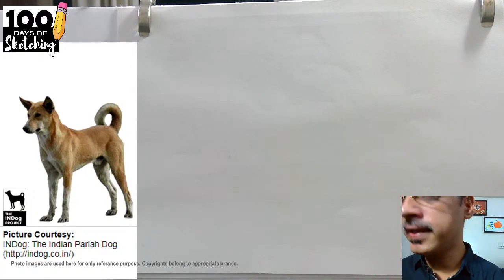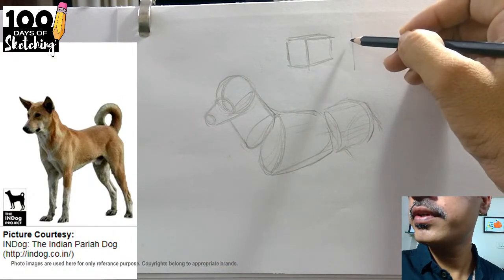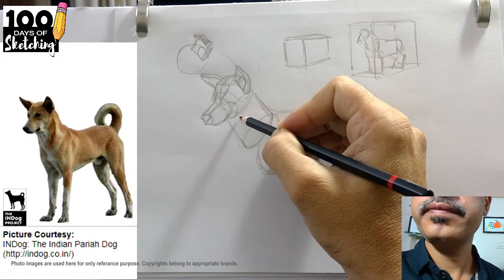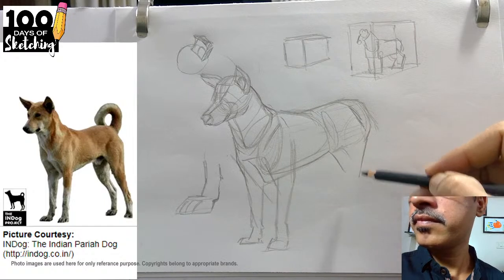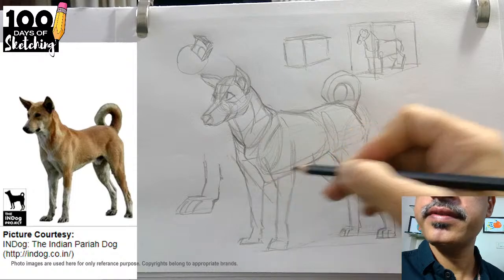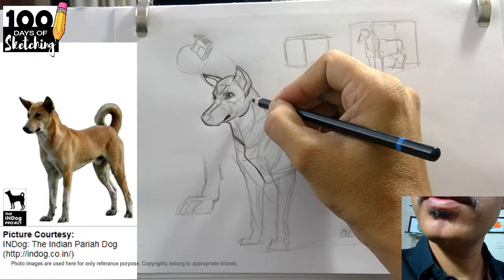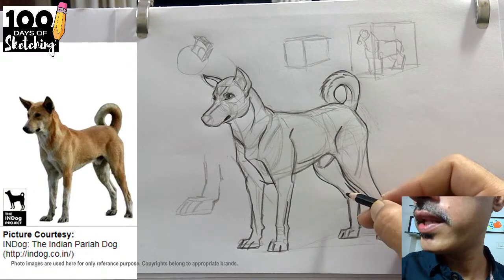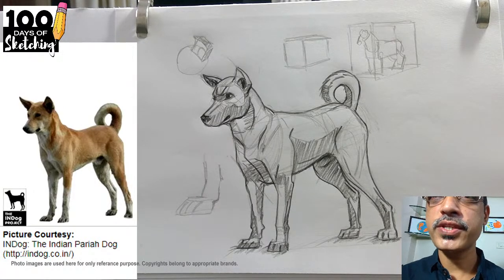Day-05 #100 Days of sketching challenge I How to draw I Tada- dada Art Club